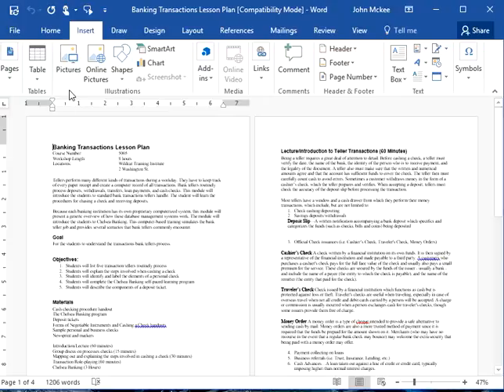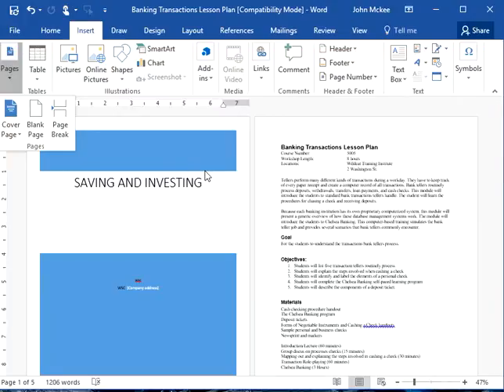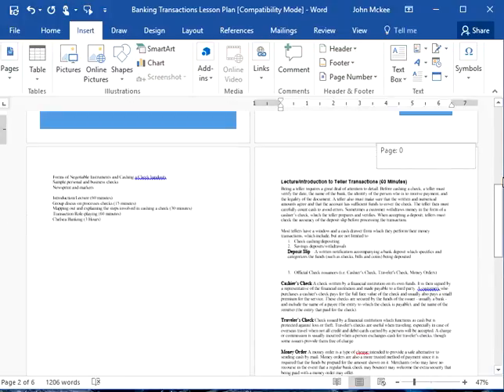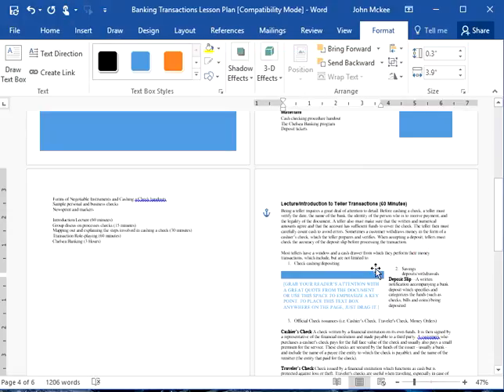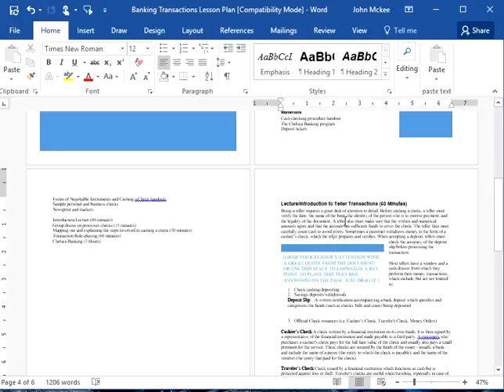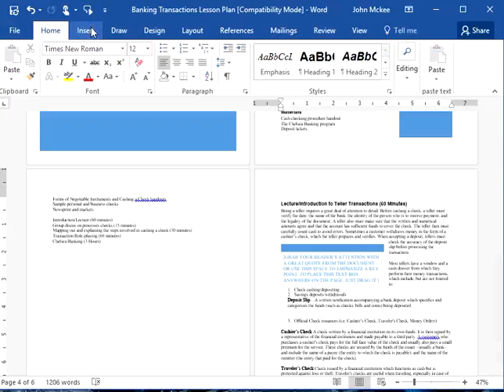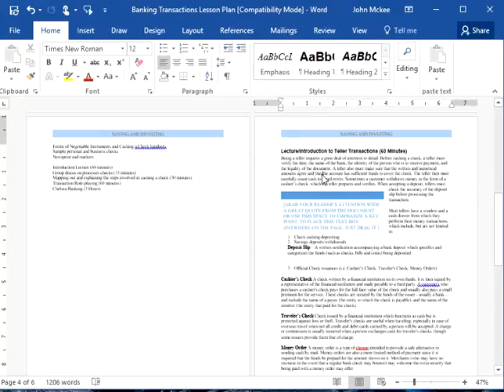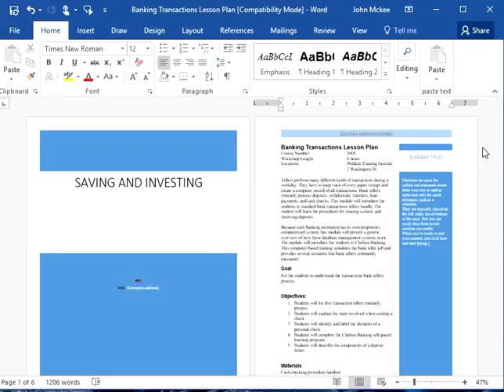Document Design QuickParts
How to quickly piece together key elements of a document in word